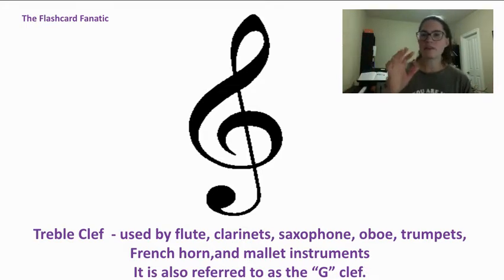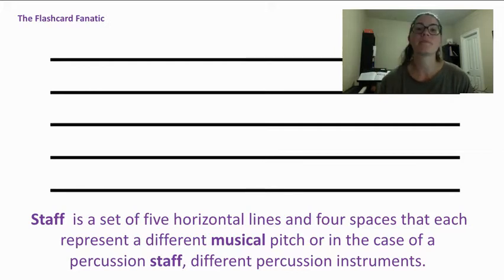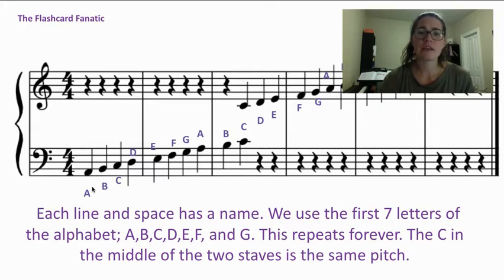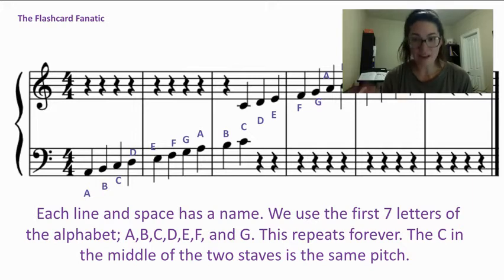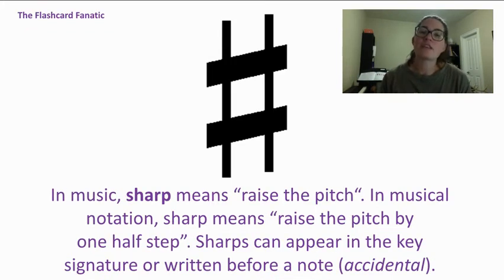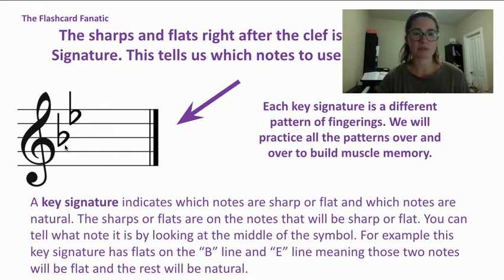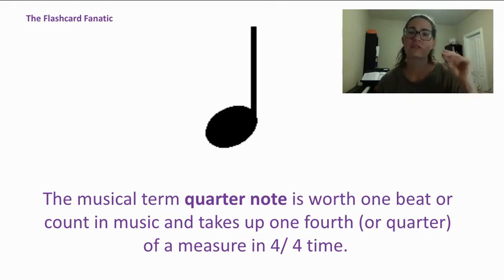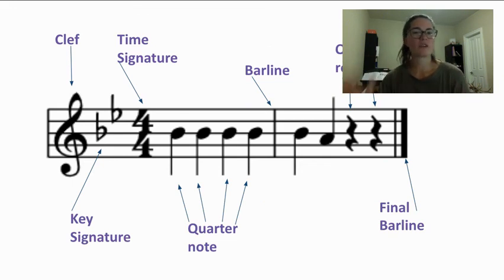Roadmap of Your Music